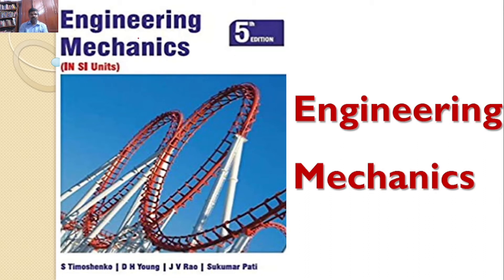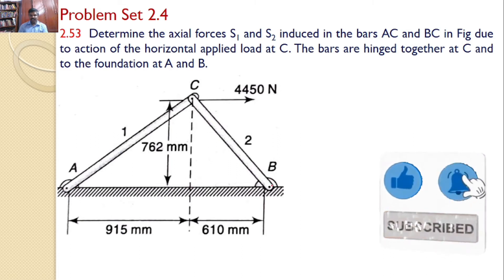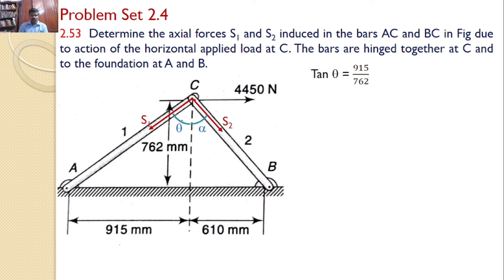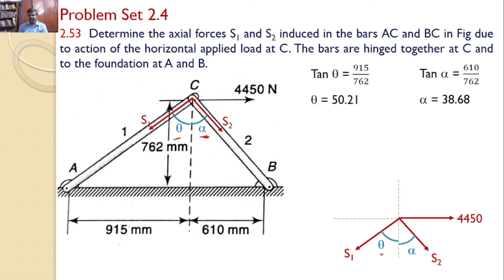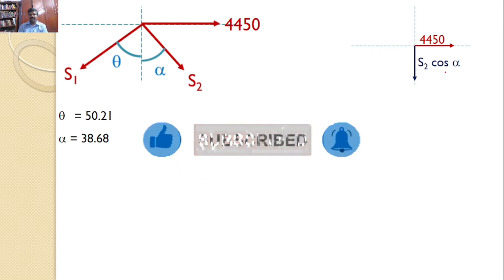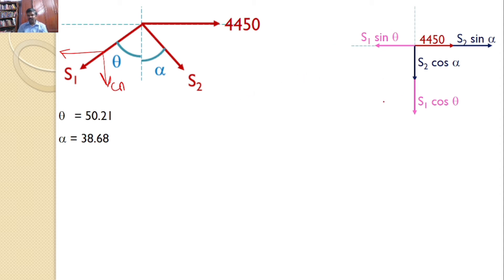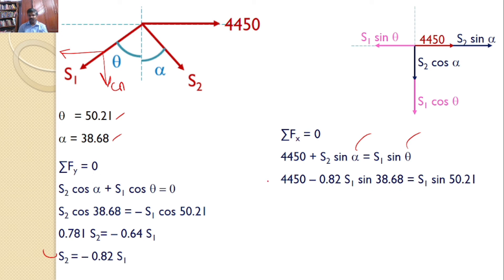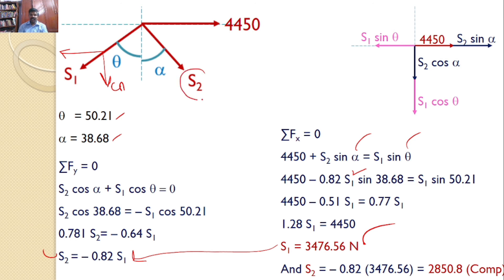Engineering Mechanics, Problem 2.53, Timoshenko, Equilibrium Equations, Method of Projections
Engineering Mechanics,
Problem 2.53
Sine Rule
Lame's theorem
Resolution of a Force
RK Tutorials
Method of Projections
Equilibrium Equations
concurrent forces
concurrent forces
Determine the axial forces S1 and S2 induced in the bars AC and BC in Fig due to action of the horizontal applied load at C. The bars are hinged together at C and to the foundation at A and B.